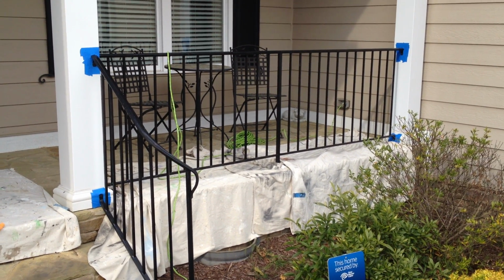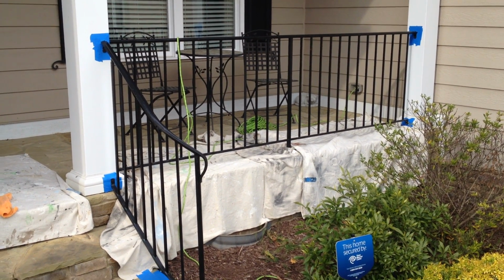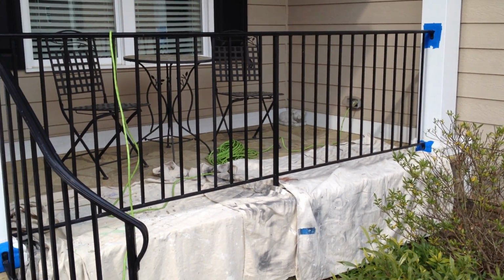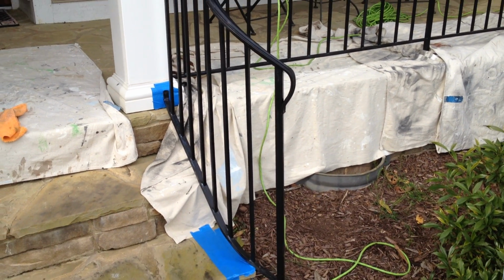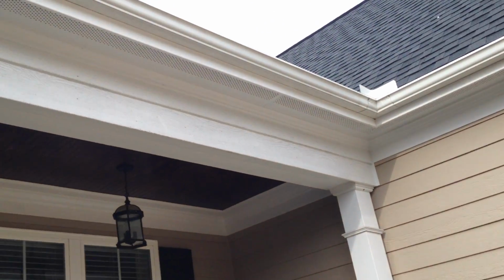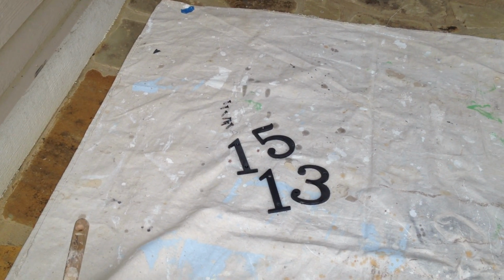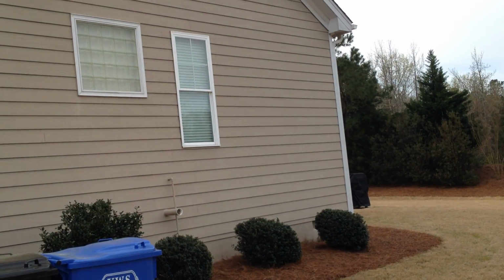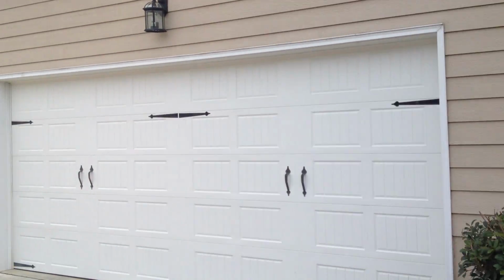Handyman Business / Preventive Maintenance.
Hi guys this house is only 5 years old.  I have done a bunch of work, to this house in the last 2 years.  Owner wants to fix things, before it becomes a bigger problem.